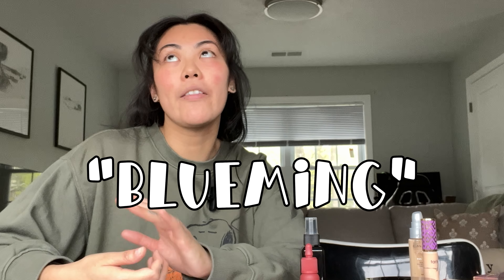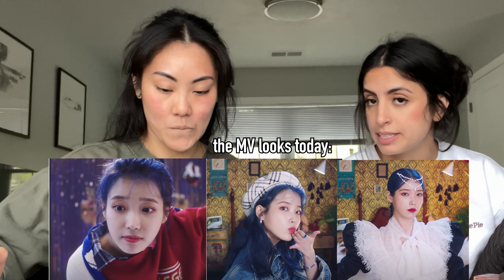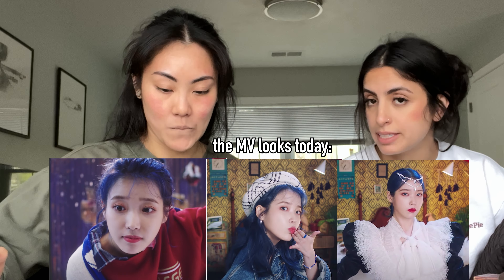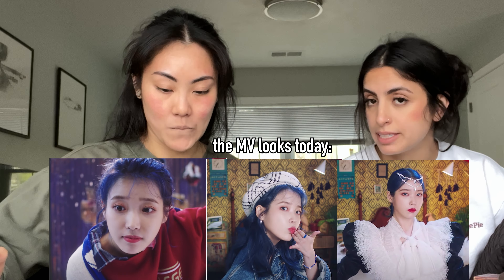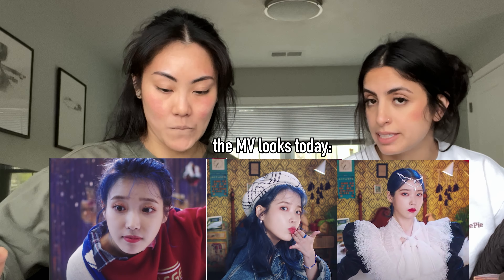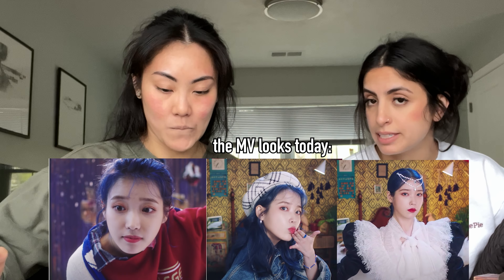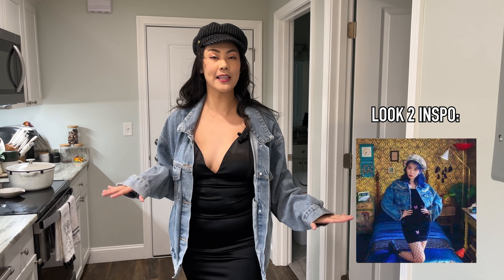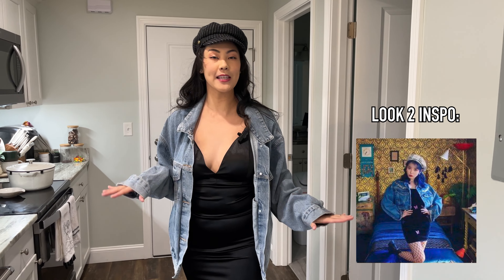Recreating K-Pop Outfits from IU's Blueming MV & chatting with my bestie ShutupCamilla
Hiyall,

I've been meaning to post this video for over a month, but May was so busy with traveling that I honestly did not have the time or bandwidth to get it up before now. BUT I'm so excited about this video because I filmed it with one of my best friends, @ShutUpCamilla! Be sure to check out her channel too!

In this video I took style inspo from IU's Blueming music video and re-created 3 looks from it, and Camilla did my makeup. We talked about k-pop, BTS, Fall Out Boy, boybands, hiatuses, and walked through our own memory lane. We also filmed a video on her channel where I showed her some k-pop videos from 3rd gen girl groups for the first time. If you came here from Camilla's video, let me know!

(this will be the year I revive my website!)

ABOUT ME:
Hi, I’m Nilanda!

I’m working on creating my dream life and my best self through self development and personal growth. Not surprisingly, I’m learning a lot about myself along the way! On my channel you can find a mixture of lifestyle videos and vlogs. I particularly enjoy anime, fashion, food, DIY, music, and travel - you’ll see a lot of that sprinkled throughout. :)